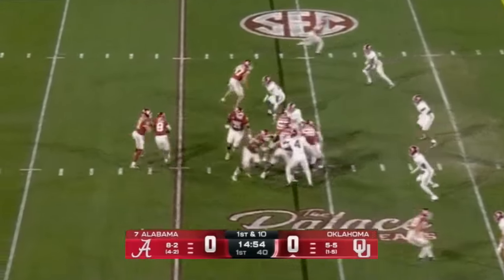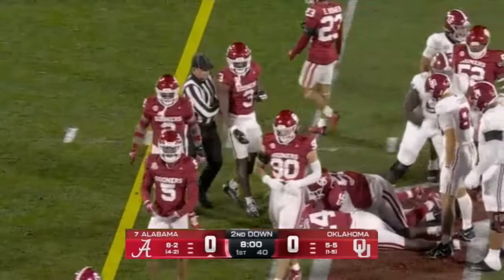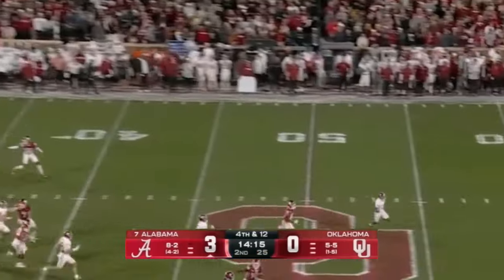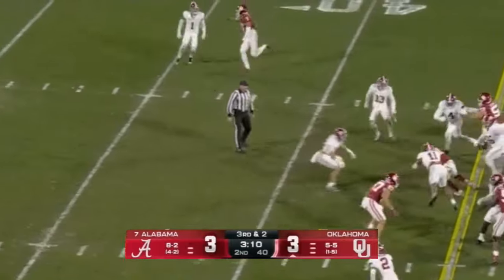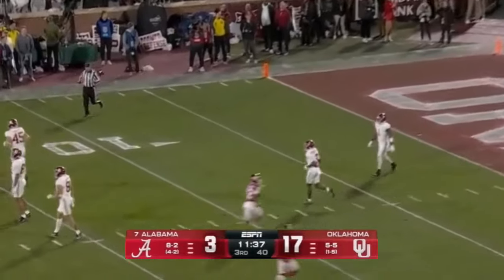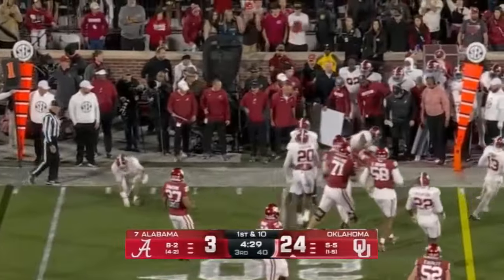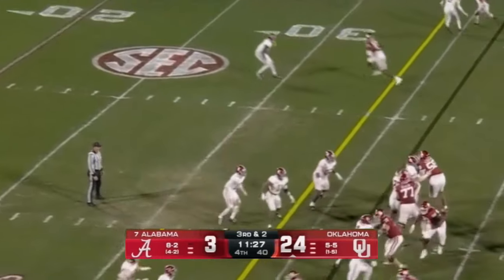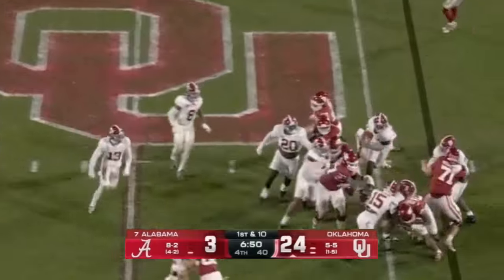Alabama vs Oklahoma [FULL GAME] Highlights, Nov 23 2024 | 2024 College Football Highlights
Oklahoma vs Alabama FULL GAME Highlights, Nov 23 2024 | 2024 College Football Highlights
American Sports Channel.
The best sports matches.
College sports shows.
The best of college sports.